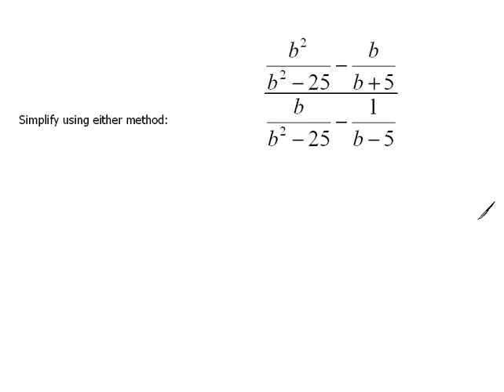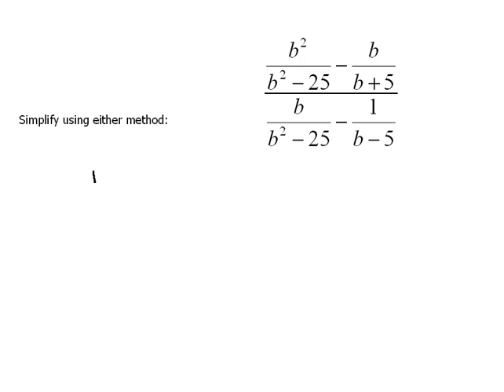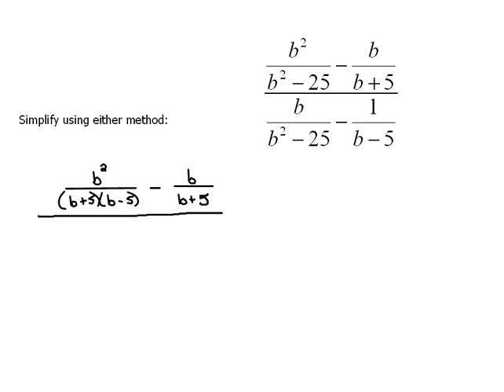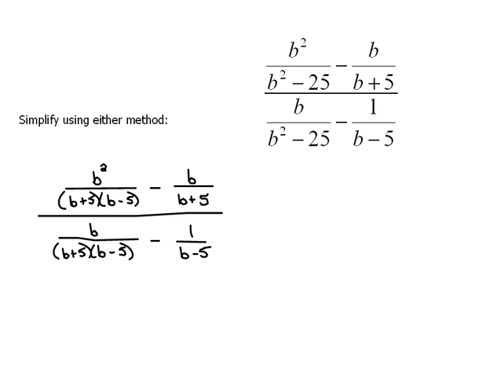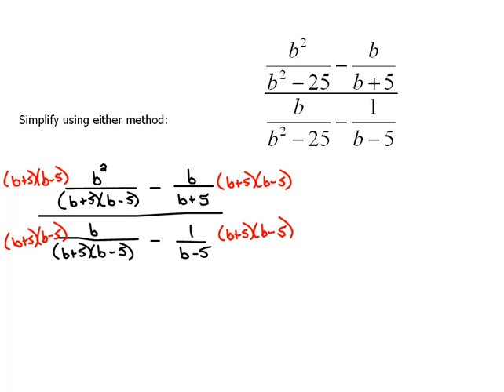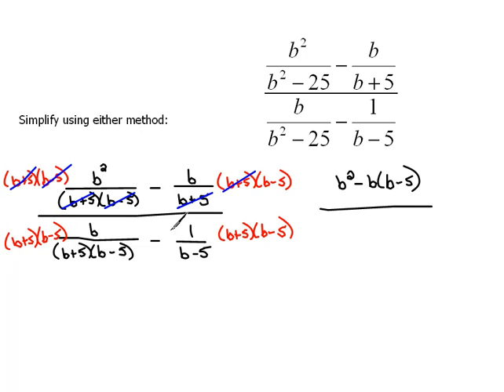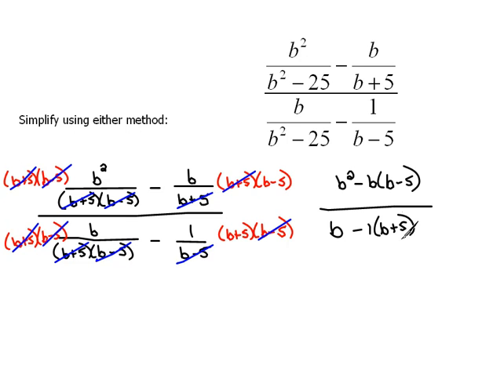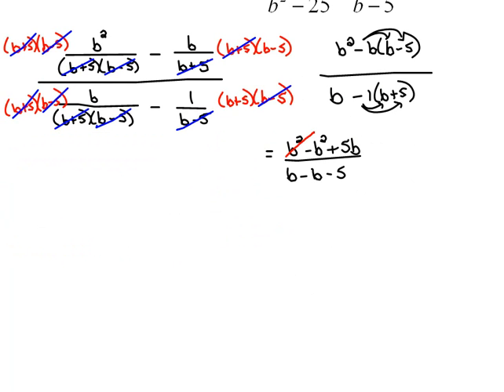Simplifying Rational Expressions pt. 1 5.3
Examples of how to simplify rational expressions